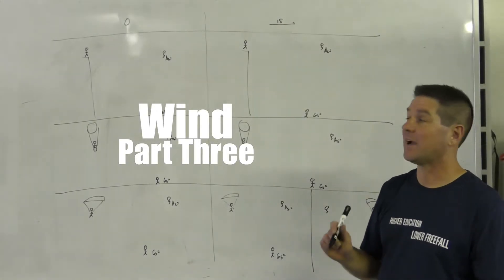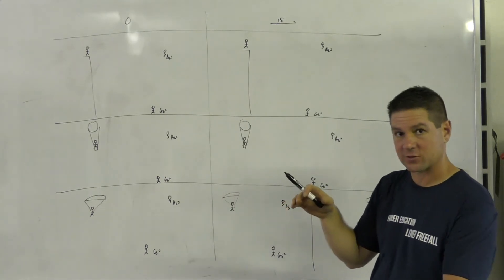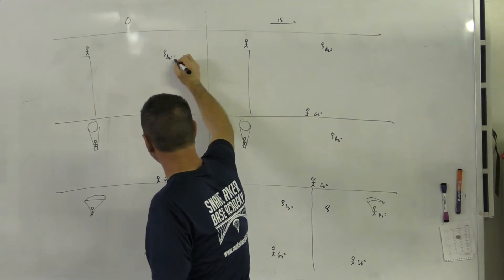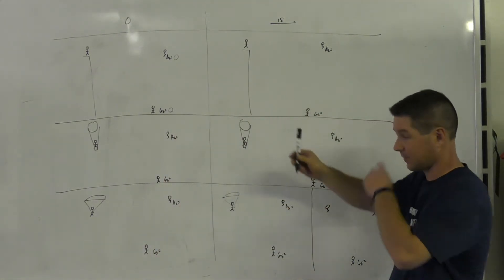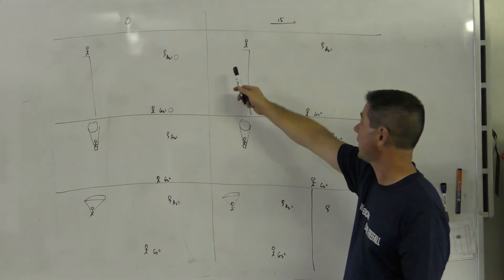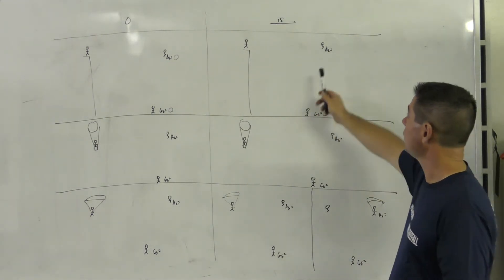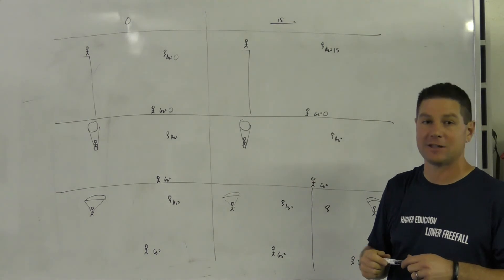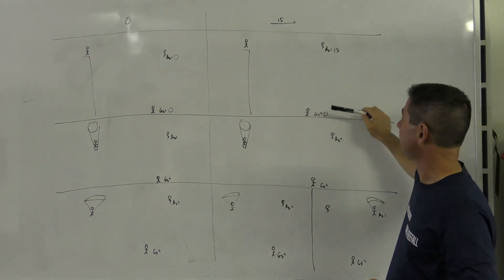Wind Part Three